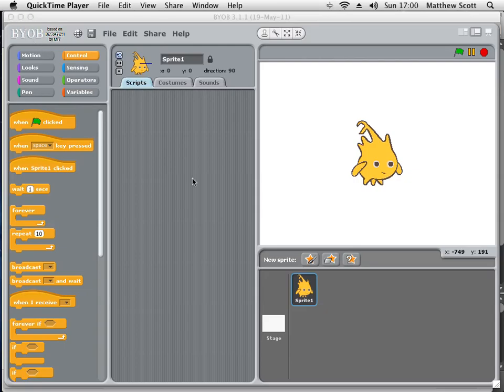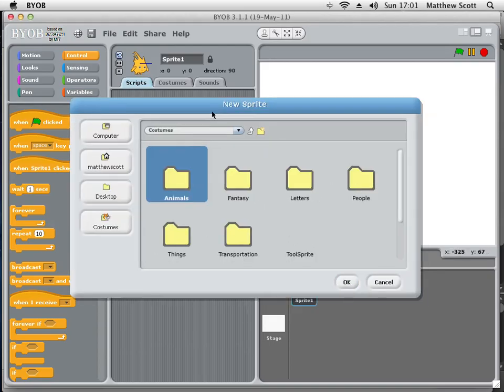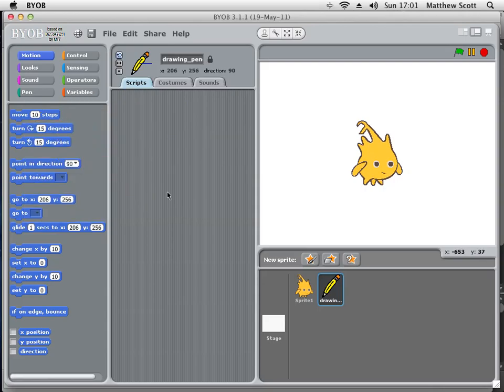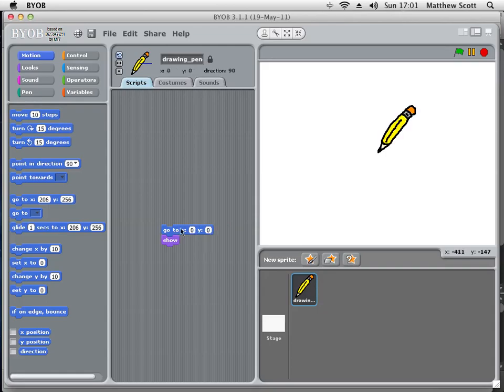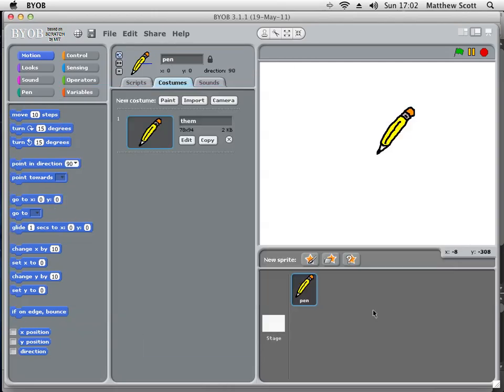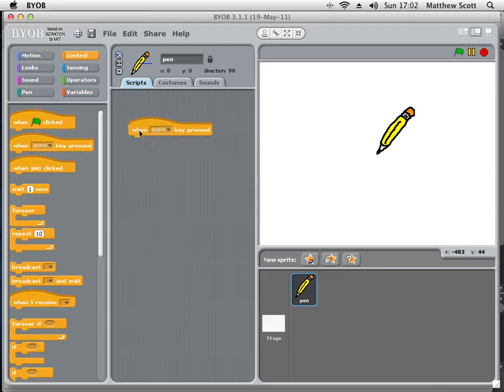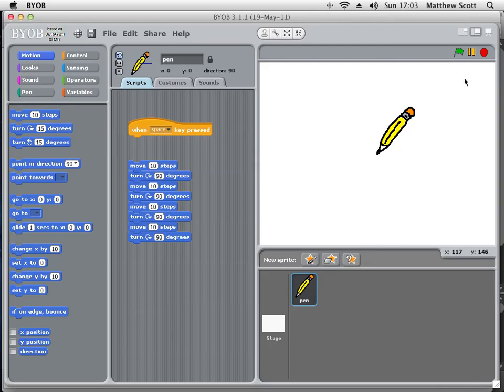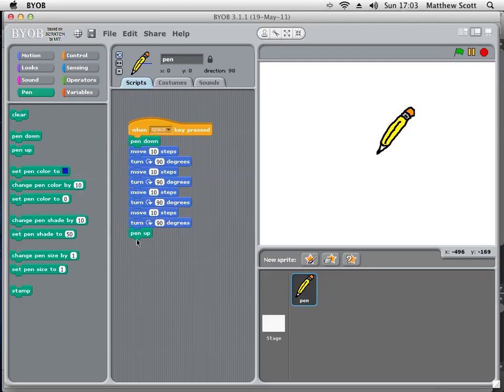BYOB: Drawing Shapes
Part one of a two part tutorial that explains how to program BYOB to draw squares, triangles and pentagons